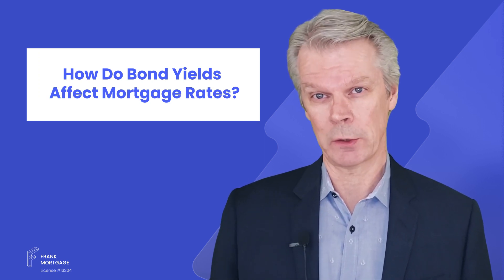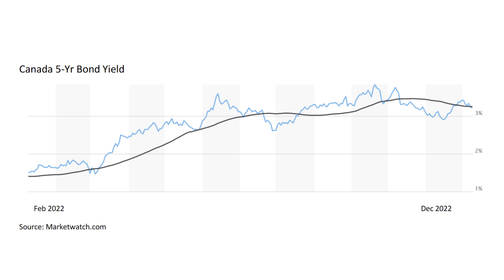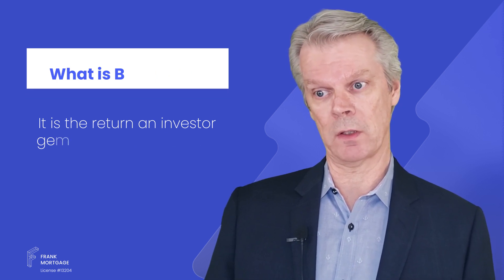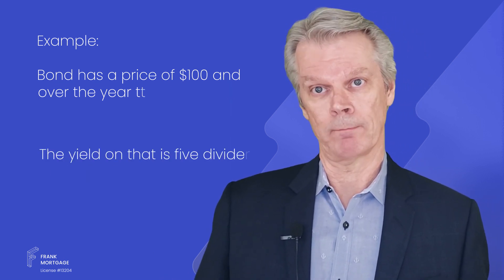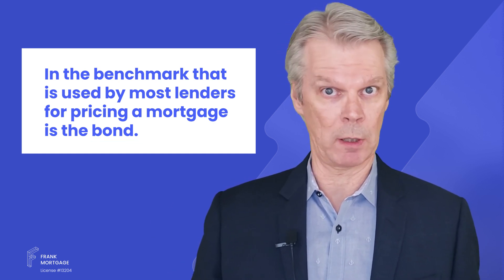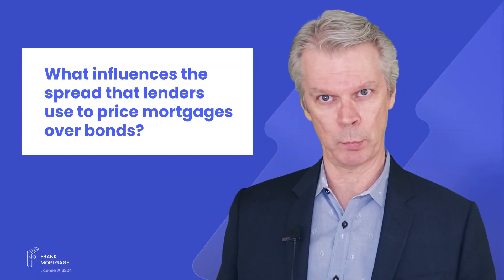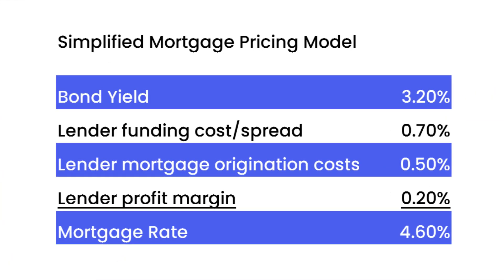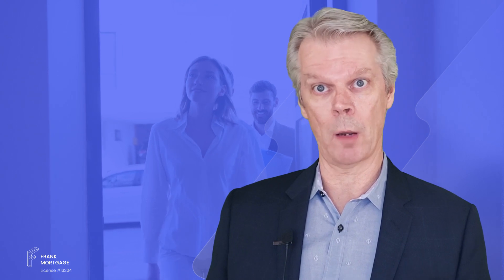How Do Bond Yields Affect Mortgage Rates | Frank Talk On Mortgages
In this video, we'll be discussing how bond yields affect mortgage rates. When bond yields go up, it makes it more expensive for banks to borrow money, which leads to an increase in mortgage rates. On the other hand, when bond yields go down, it becomes less expensive for banks to borrow money, leading to a decrease in mortgage rates. Tune in to learn more about the relationship between bond yields and mortgage rates, and how it impacts the cost of borrowing for consumers.

0:00 Intro
0:35 What is Bond Yield?
1:53 Factors affecting the spread
2:57 What influences the benchmark
4:57 Bond Yields Prediction
5:23 Interest Rate Protection
7:14 Outro

▶FIND YOUR BEST RATE
Take charge of your financing process. Use our FREE Rate Discovery Tool

▶BLOGS
Learn about the latest mortgage news.

Save time and money. Transparent and no hidden fees.

We created Frank Talk On Mortgages to discuss mortgage topics that are important to you, the borrower, and to help you understand the mortgage process, the way lenders work, product design, and features that might matter to you. Get some advice and learn about the market, and events surrounding the mortgage industry that will give you some background info that you might find very helpful in your mortgage experience.

Frank Talk On Mortgages